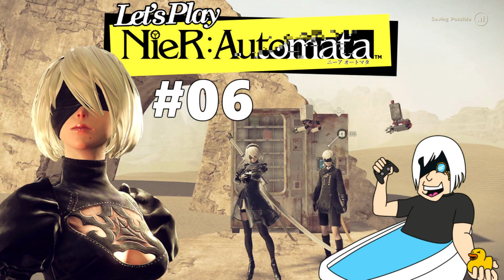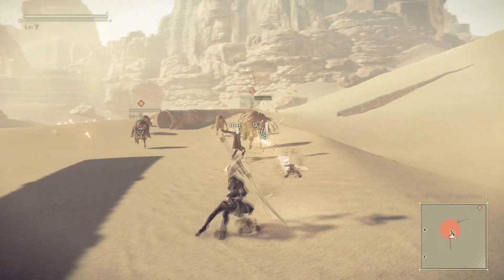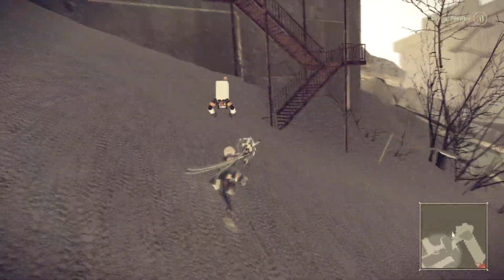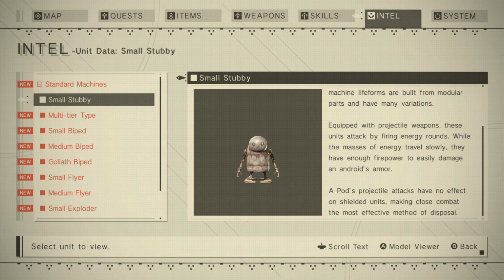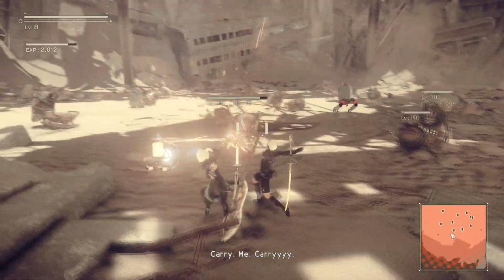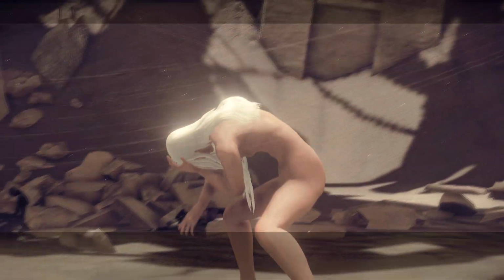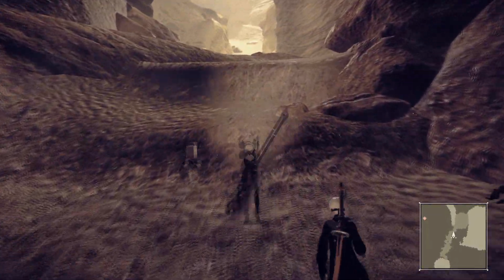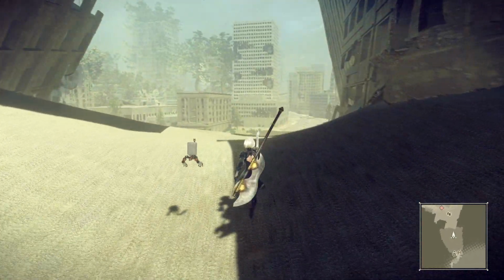Desert Boss Fight - NieR Automata PC Gameplay - Let’s Play: Part 06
It’s my Desert Boss Fight - NieR Automata PC Gameplay - Let’s Play: Part 06. Hey, watch this Desert Boss Fight in NieR Automata PC!

This NieR Automata PC gameplay series will show NieR Automata desert gameplay, with the PC being my chosen platform. You can use this NieR Automata Let’s Play as a NieR Automata guide for PC as I take you through the NieR Automata desert boss fight, throughout which we will no doubt go on a memorable journey.

We tackle the NieR Automata desert boss fight. The NieR Automata desert boss fight is fun as this NieR Automata desert boss fight is exciting. I’m happy to be playing this Nier Automata desert boss fight but the NieR Automata desert boss fight is tough and the NieR Automata desert boss fight takes concentration, which you will see in this NieR Automata desert boss fight. What other bosses will we face in this Nier Automata desert boss fight gameplay series apart from this particular desert boss? Stick around to more Nier Automata desert boss fight gameplay!

Hopefully this NieR Automata desert gameplay contains just what you’re looking for regarding NieR Automata information. Whether it be NieR Automata PC info, NieR Automata desert boss fight, the different NieR Automata characters like the desert boss or just a fun NieR Automata Let’s Play! From what I’ve played of NieR Automata on PC, it seems brilliant and so I hope that comes through in my NierR Automata desert boss fight.

NieR Automata is a action role-playing game developed by perhaps the rulers of the genre, PlatinumGames and has already proved to be a hit on PC and PS4. NieR Automata seems very intriguing, especially with the renowned PlatinumGames combat which we will see a lot of in this NieR Automata PC gameplay and this Let’s Play. NieR Automata is available on both PC and PS4 but it goes without saying now that this NieR Automata Let’s play will be played on PC.

In this episode of my NieR Automata PC gameplay and Let's Play, we head to the desert area and experience NieR Automata desert boss fight and also fight NieR Automata desert enemies. The NieR Automata desert boss fight is a nice change of pace and the NieR Automata desert boss fight is instantly fun, but really hard as the desert boss is tough. We tackle the NieR Automata desert boss fight and try to beat the desert boss. The NieR Automata desert fight is hectic and deadly, thankfully we defeat the NieR Automata desert boss fight. Things get crazy in this NieR Automata desert boss fight, but we will not falter, I can’t wait to see where this game heads after this desert boss fight. Wanna see more NieR Automata desert boss fight gameplay in NieR Automata? Well just watch this NieR Automata desert boss fight video! I have a feeling this NieR Automata desert boss fight is the first of many so use this as a guide if you’re fighting the NieR Automata desert boss fight along with me.

Before watching my NieR Automata desert boss fight gameplay and Let’s Play you may be seeking some more NieR Automata information like a NieR Automata plot synopsis. Be advised there will be NieR Automata spoilers in my NieR Automata PC gameplay however here is the NieR Automata description found on the Steam store page which will not contain any NieR Automata spoilers for PC:

NieR: Automata tells the story of androids 2B, 9S and A2 and their battle to reclaim the machine-driven dystopia overrun by powerful machines.

Humanity has been driven from the Earth by mechanical beings from another world. In a final effort to take back the planet, the human resistance sends a force of android soldiers to destroy the invaders. Now, a war between machines and androids rages on... A war that could soon unveil a long-forgotten truth of the world.

This NieR Automata desert boss fight gameplay and Let’s play is a new type of game for my channel and I’m excited to really dive into this NieR Automata PC gameplay. NieR Automata on PC looks full of intrigue, interesting characters and fun gameplay with a stellar combat system. I’m sure all these things combined will make for a great NieR Automata PC gameplay series! When is NieR Automata coming out on PC? Wonder no further as NieR Automata was released on 17th March 2017.

It really helps, plus it’d really make my day!

If you like my new thumbnail art check out the awesome creator that did it for me

The music used in the end screen is from the game 'Night In The Woods' and is composed by Alec Holowka.